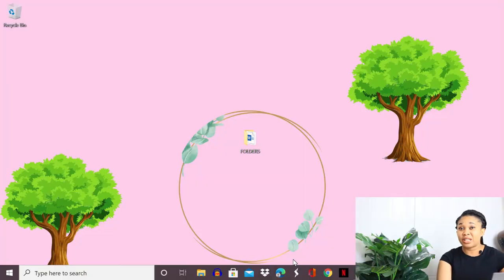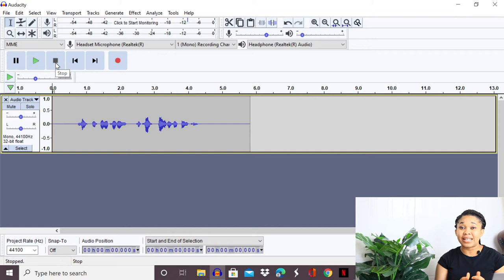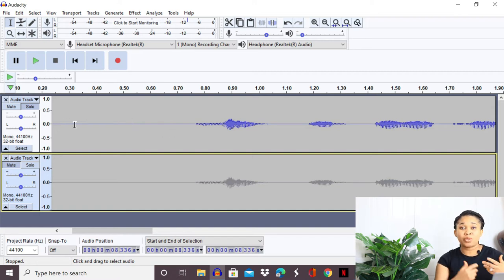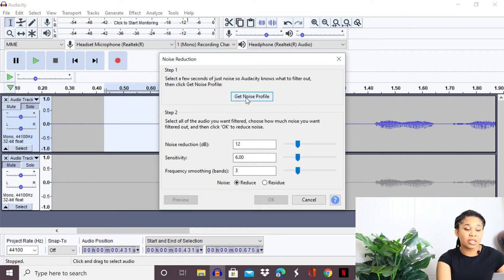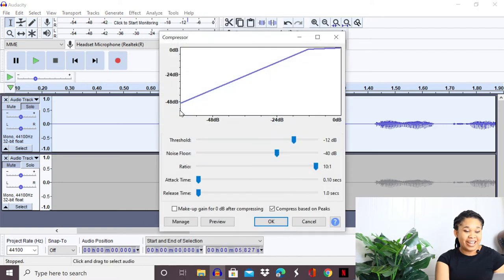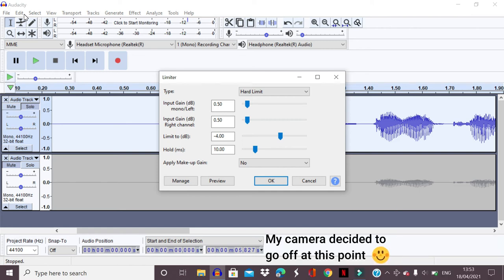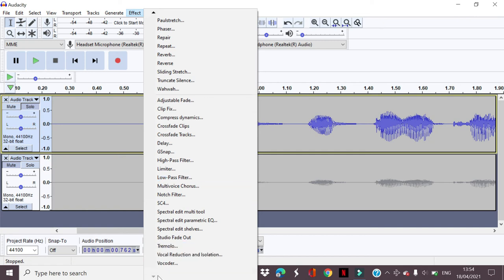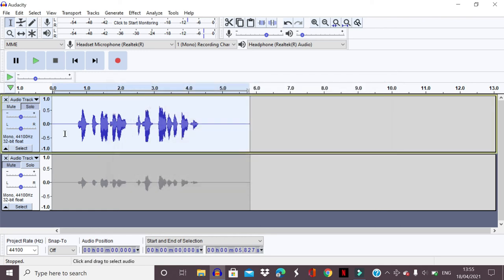HOW TO MAKE AUDIO SOUND BETTER USING AUDACITY 2021 || HOW TO GET BETTER QUALITY AUDIO WITH AUDACITY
Hi, Lovelies,

I hope you are having a great weekend. In this video, you will find out an easy way to make your recording sound better, even if it is from your phone or laptop.

Audio quality is very fundamental in making a recording sound polished and I will show you how to make your audio cleaner, reduce the noise in your audio and boost the sound quality.

This is a free software called Audacity and it will take your audio recording to another level without compromising on quality. Best of all, it free so what's not to love😊.

So whether you are a Youtuber, Podcaster, or anyone who loves to get good audio, I hope you will find some value in this video.

If you will like to get a budget-friendly lavalier mic like mine, here's one similar to the one I listed in the video